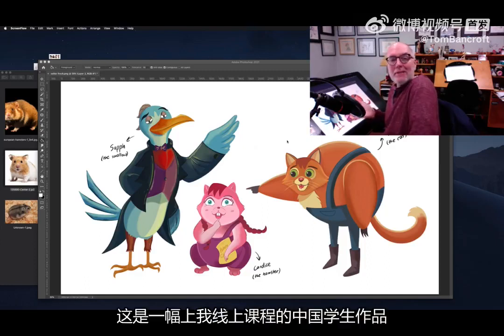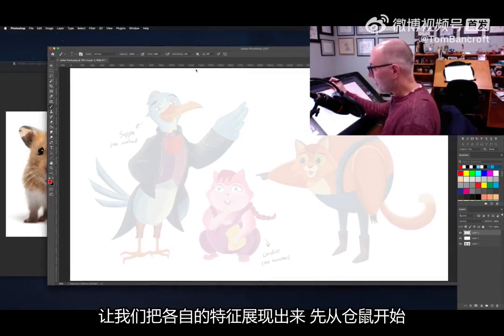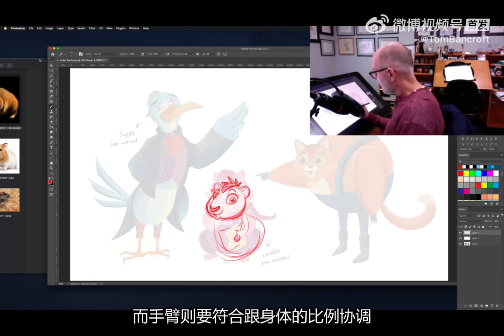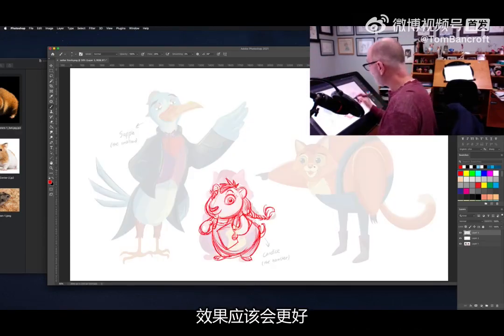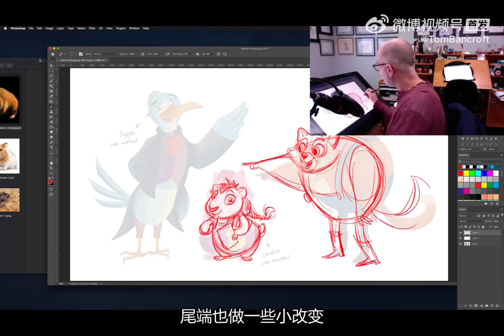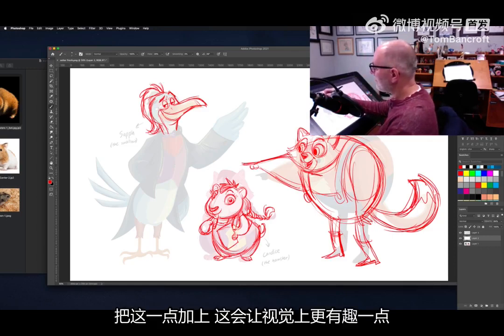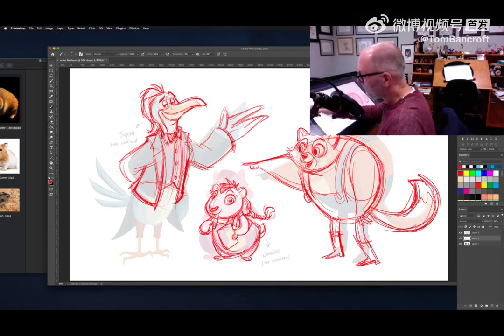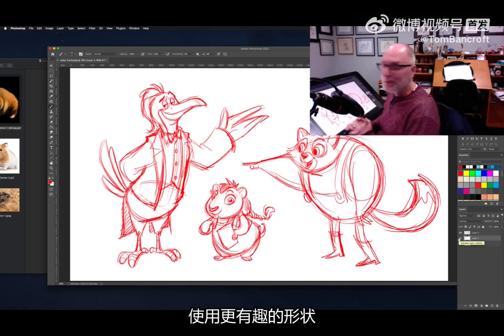迪士尼动画师 Tom Bancroft 带你一起进阶角色设计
When we do character design for animals, reference is the key, obtain it's signature features and apply to it~